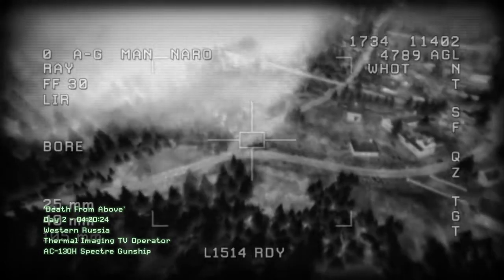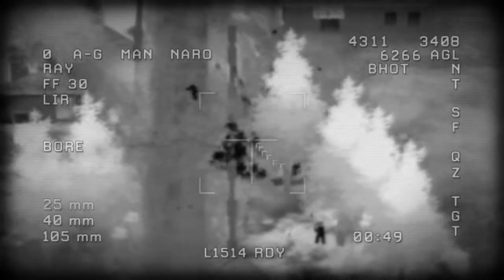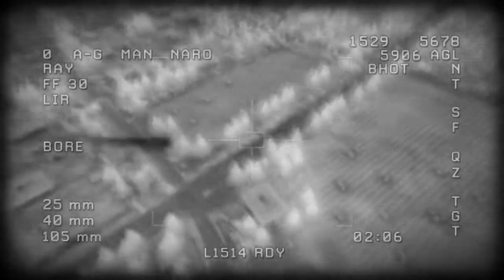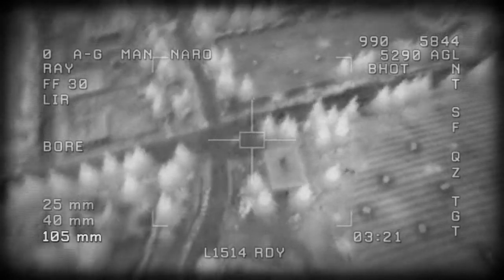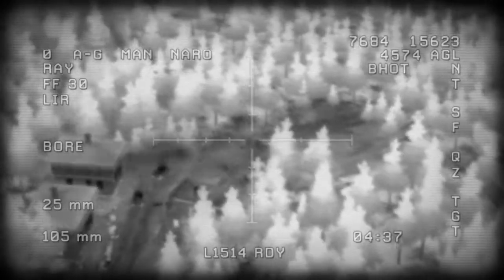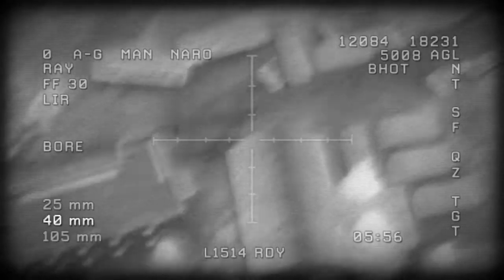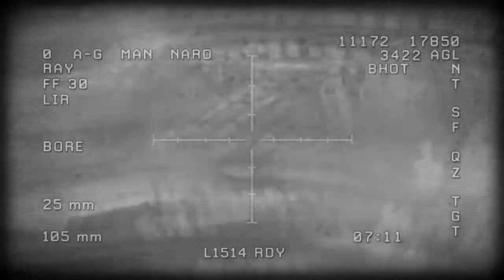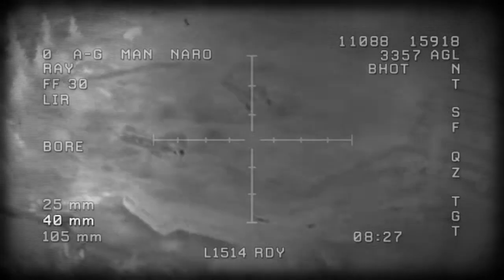‘Death From Above’ - Call of Duty: 4 Modern Warfare Campaign - Classic Mission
This has always been one of my favorite Call of Duty: 4 Modern Warfare mission's! I hope you enjoy some classic Call of Duty Gold :)